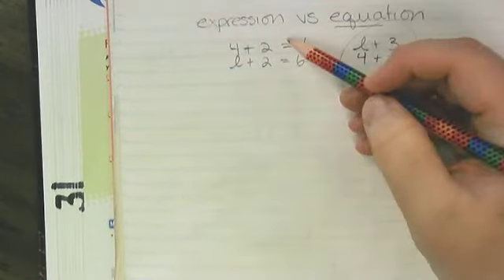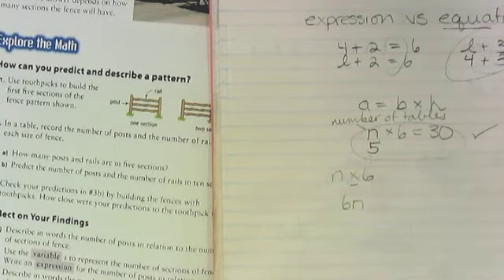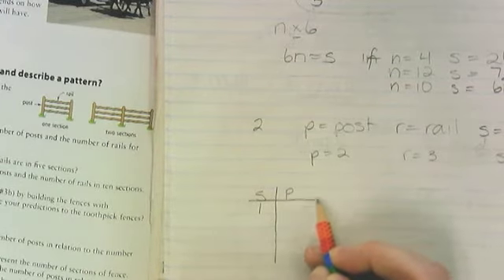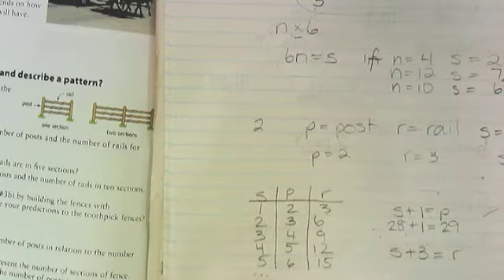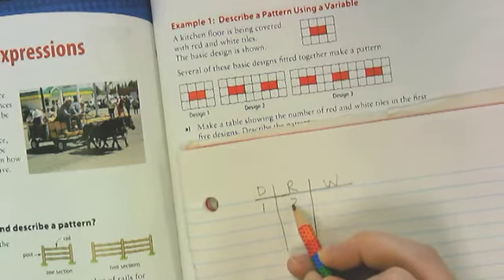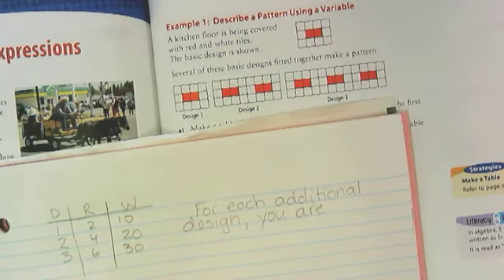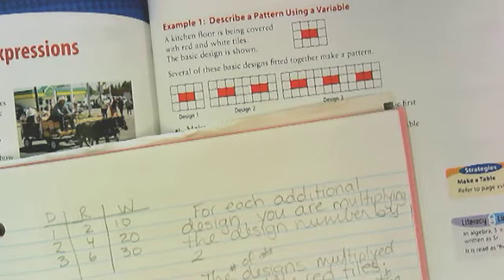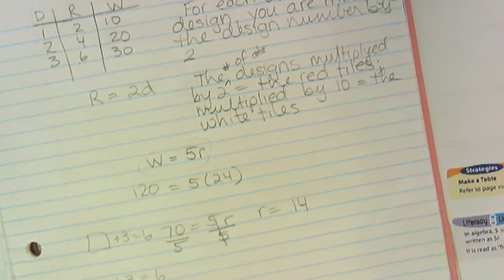Math chapter 10 part 2